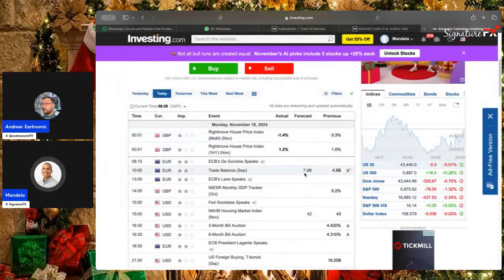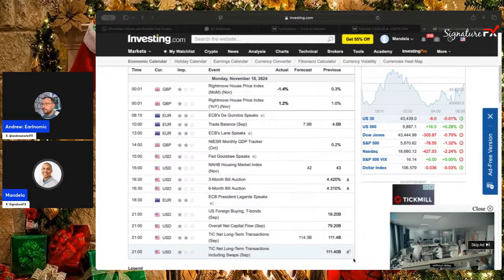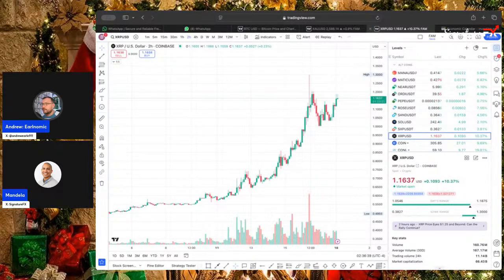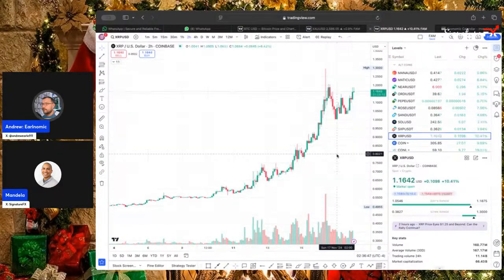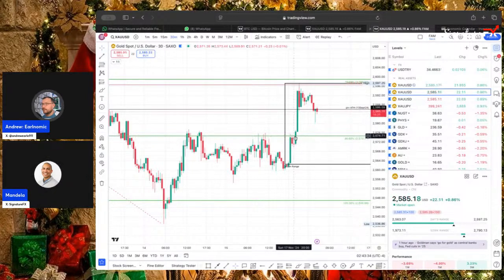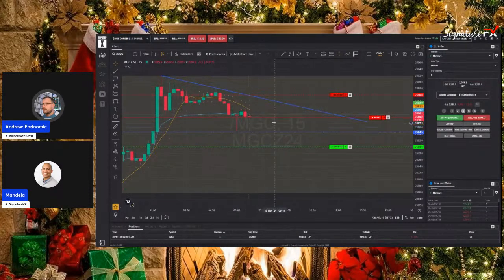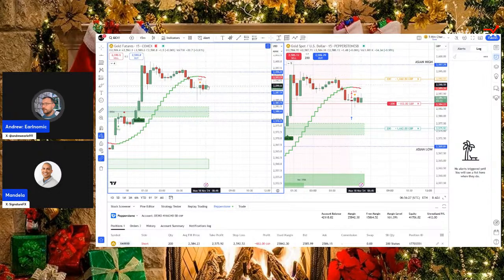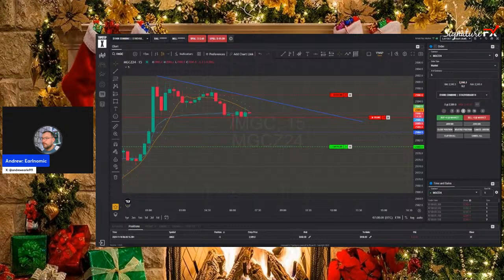LIVE FUTURES DAY TRADING: 037 * TOP STEP * $100k Challenge GC1 GOLD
We’re expanding our horizons and looking to collaborate with fellow traders and creators! Whether it’s discussing strategies, analyzing the markets, or sharing personal trading journeys, we’re eager to join forces. 🎥📊

If you host a trading or financial show and are looking for insightful guests, we’d love to be part of your lineup. Let’s engage, inspire, and grow together as a community!

We're on our way with $100k combined with Topstep combine & Mandela's back with high-impact news.

📺 Check out YouTube:  / @SignatureFX
🏃 Live daily from 0600 GMT